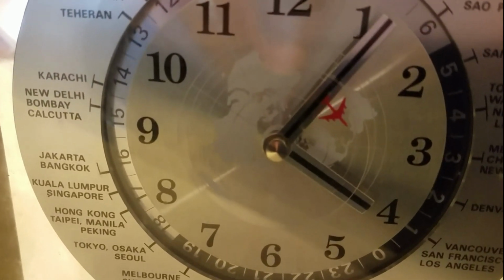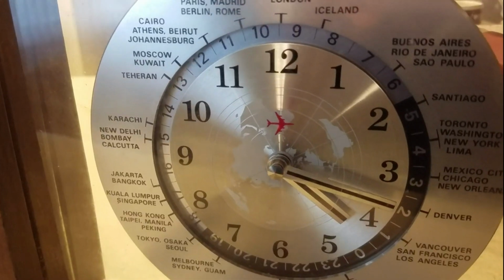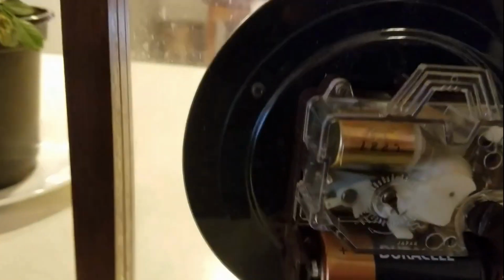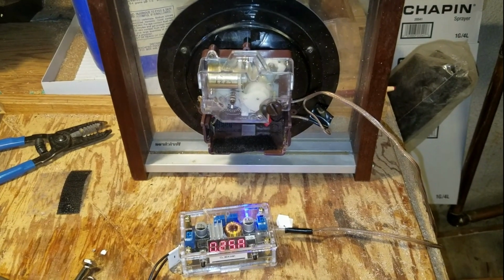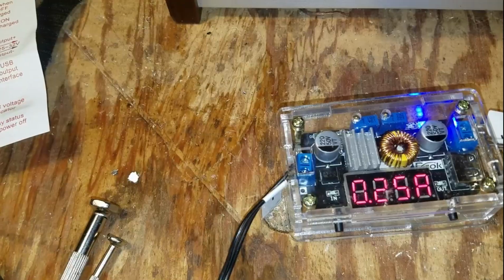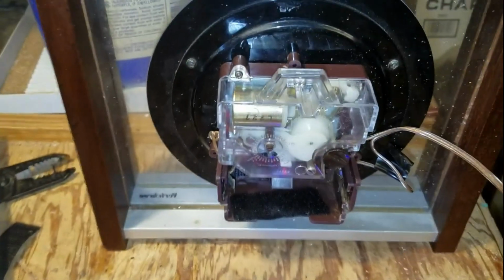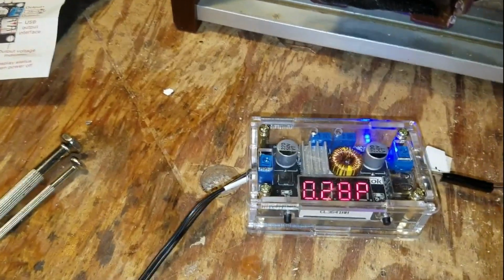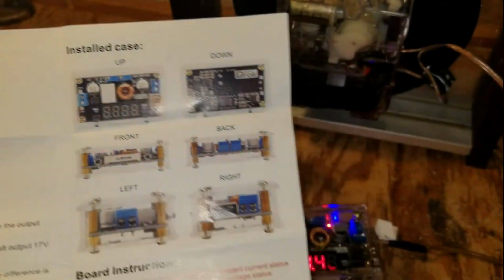powering clock from DC converter 061720 movie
Using 9vdc 200 ma wall wart to power dc-dc buck converter.  Converter set below 1.5 vdc and .25 amps.